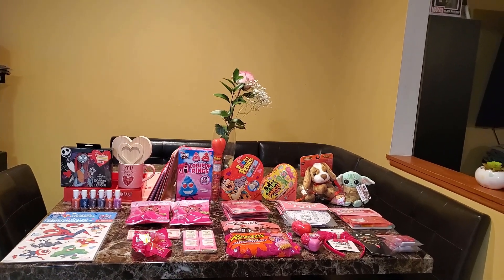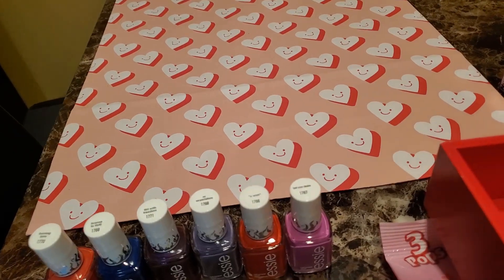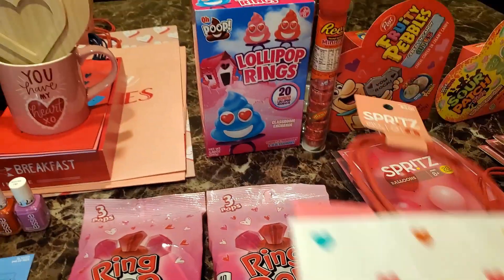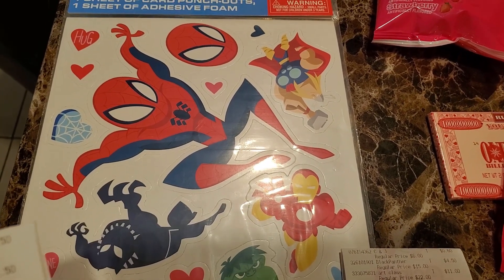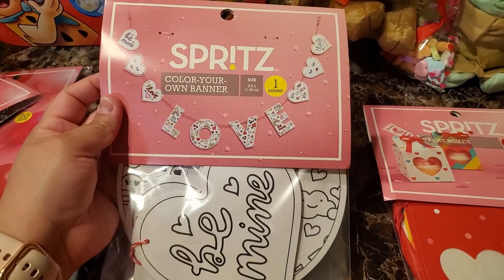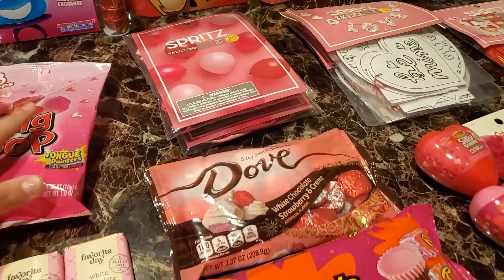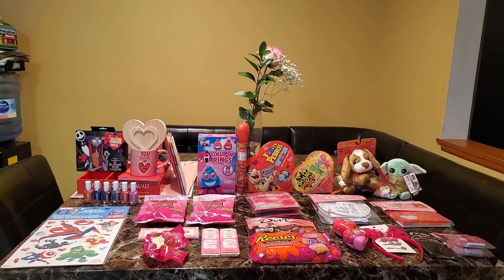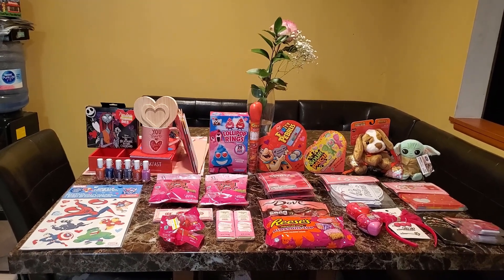Target 90% off Valentine's Day Haul 02/19/2013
This video contains info on how to use couponing apps.

Field agent :
Hi!  I've been enjoying making extra cash and trying new products in the Field Agent App and I thought you would too!

*Cash App - $ZunildaNegronPacheco